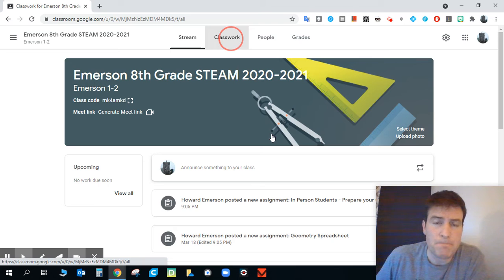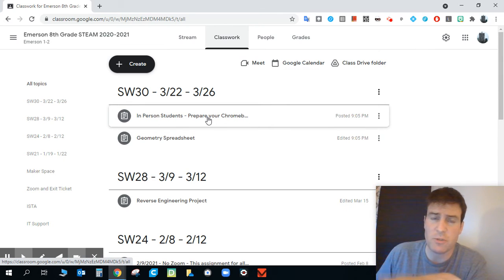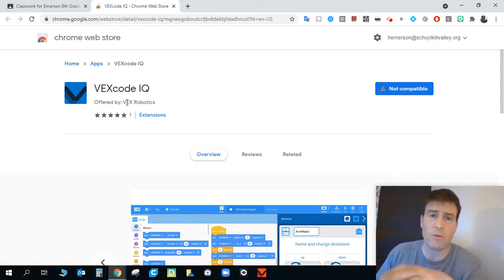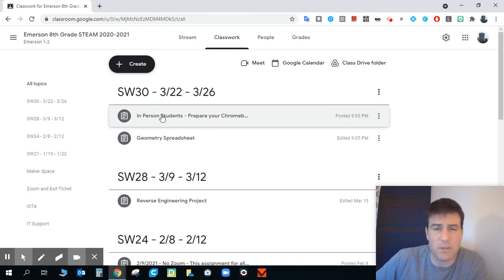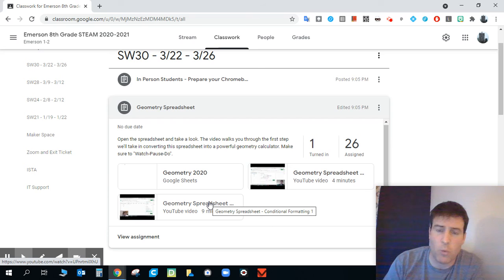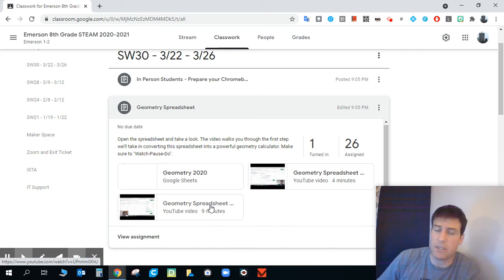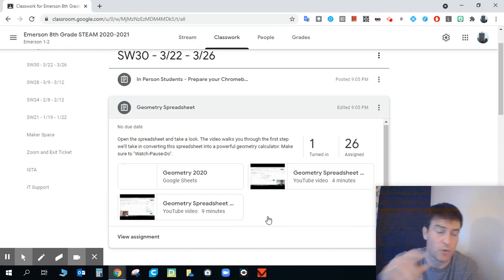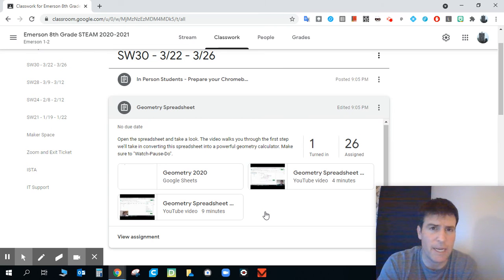8th Grade - Watch This Video 3/24/2021